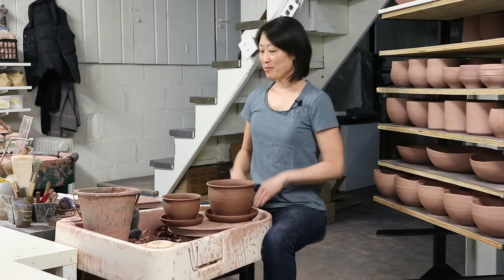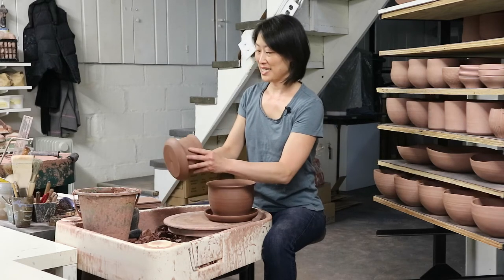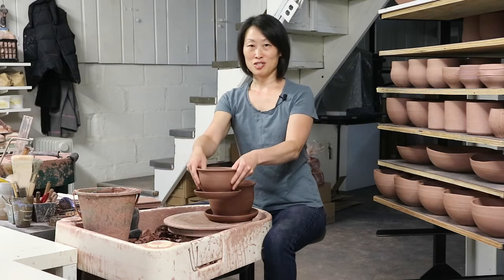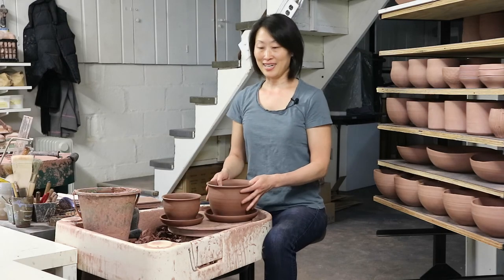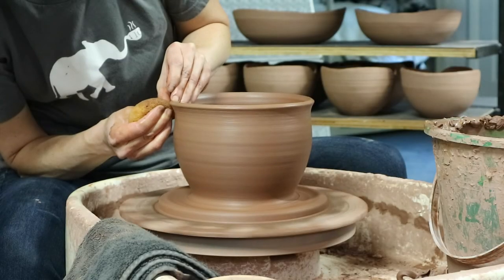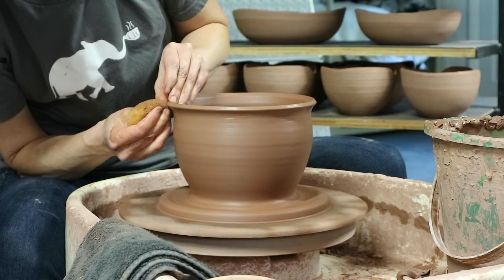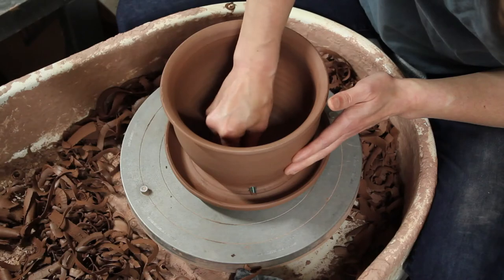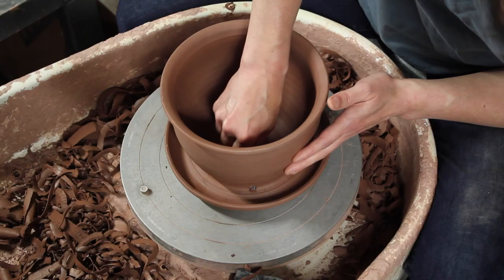Planter with Attached Saucer / Intermediate Wheel / Trailer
The Planter video shows you how to throw two pots that are attached together, by portioning off some of your centered clay at the beginning of the throw.

to rent the full-length video for $22 (USD), which gives you unlimited access for 30 days.